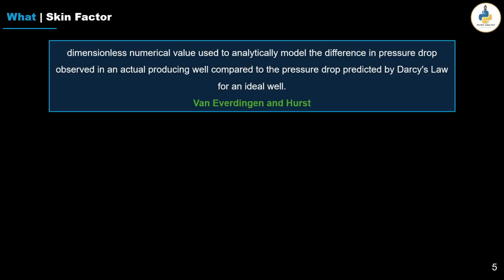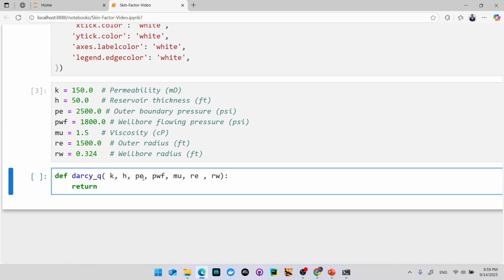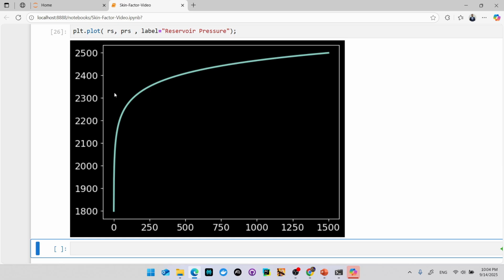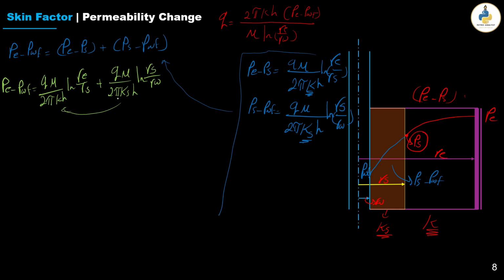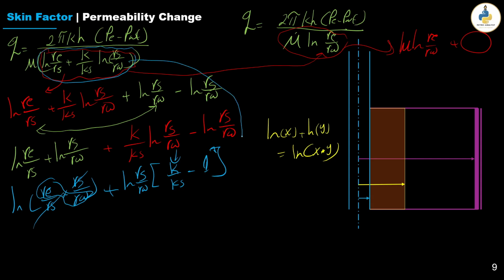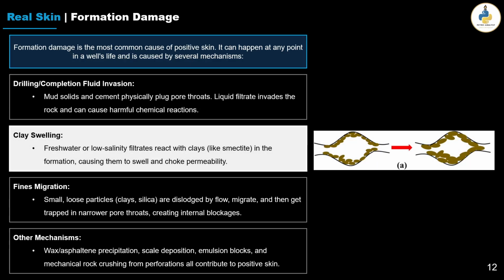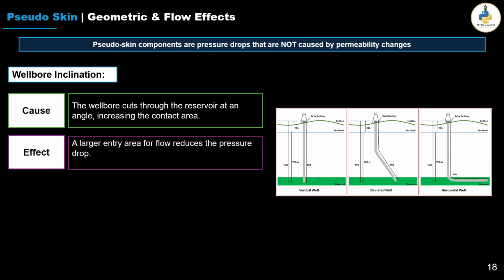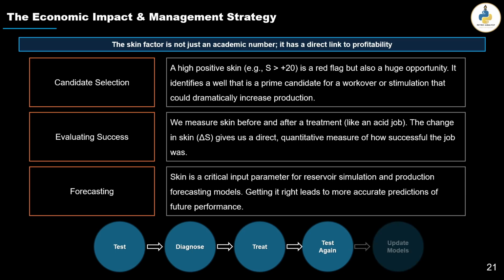The Skin Factor in Petroleum Engineering: A Comprehensive Guide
This description is designed to provide a detailed summary of the video, including key timestamps, and a call to action.

Video Title: The Skin Factor in Petroleum Engineering: A Comprehensive Guide

Description:
The skin factor is one of the most critical concepts in petroleum and reservoir engineering. It's a dimensionless value that quantifies the difference between a well's actual performance and its theoretical potential. In this comprehensive tutorial, we break down what the skin factor is, how to interpret its values, and what it means for a well's productivity and economic viability.

We'll cover the following topics in detail:

What is the Skin Factor? The foundational concept, its physical meaning, and why it’s so important for well performance.

Interpreting Skin Values: Learn the difference between positive, negative, and zero skin and what each value tells you about the wellbore's condition.

The Taxonomy of Skin: We'll differentiate between "real" skin (from damage and stimulation) and "pseudo-skin" (from geometric and flow effects), and why this distinction is critical for choosing the right well intervention.

Quantifying the Skin Factor: We'll explore how engineers measure skin using Pressure Transient Analysis (PTA), including classical Horner plots and advanced derivative analysis.

Economic Impact: Discover how the skin factor directly affects a well's profitability and serves as a powerful tool for reservoir management and workover justification.